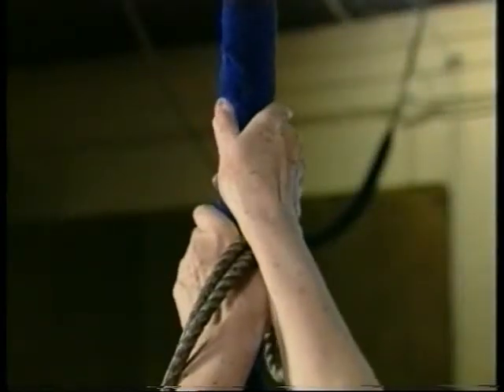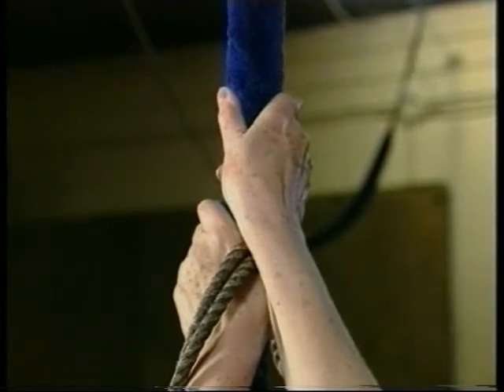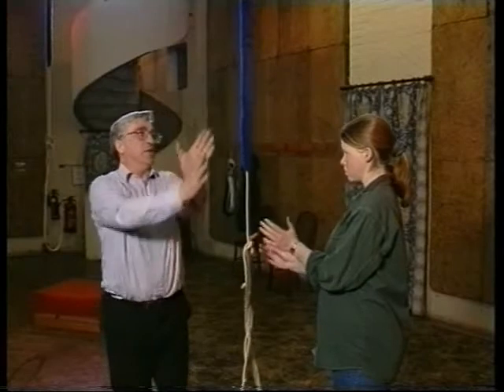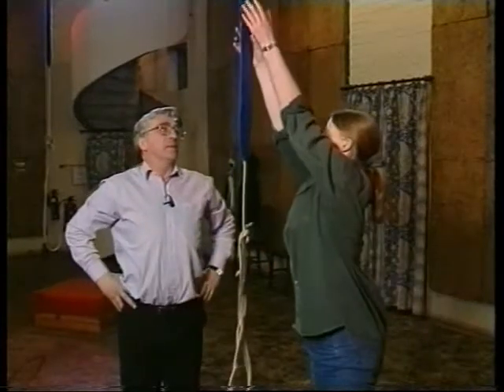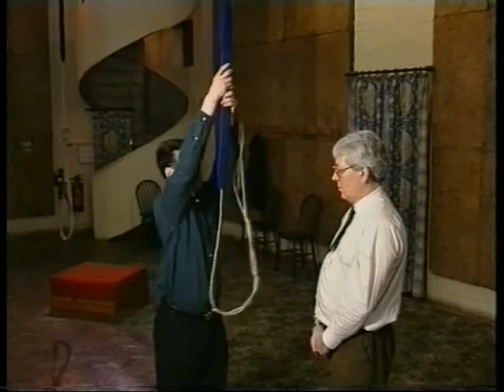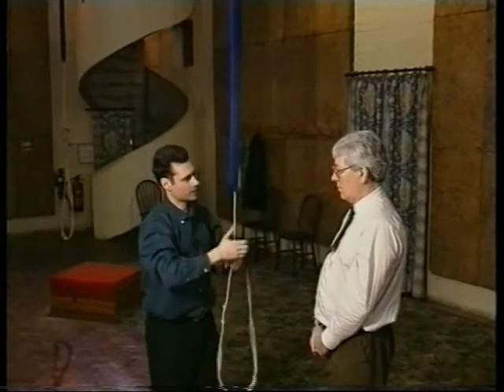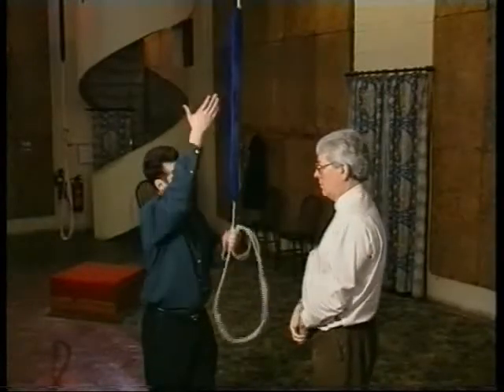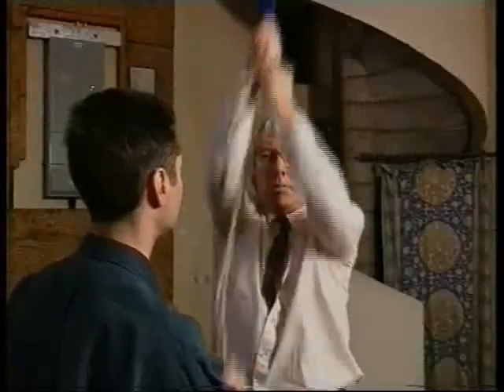Section 3 How To Hold The Rope And How To Pull.avi